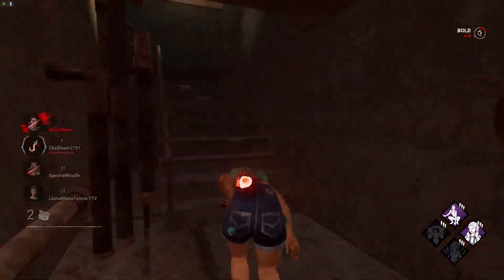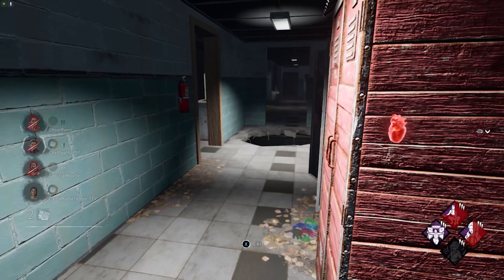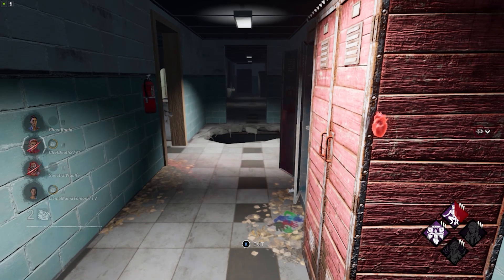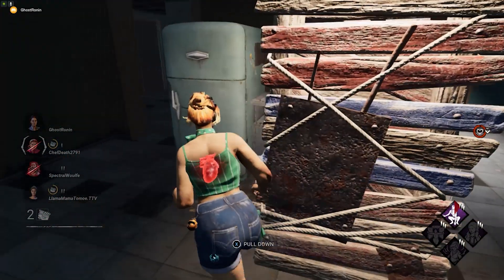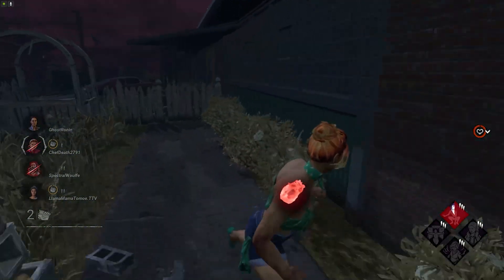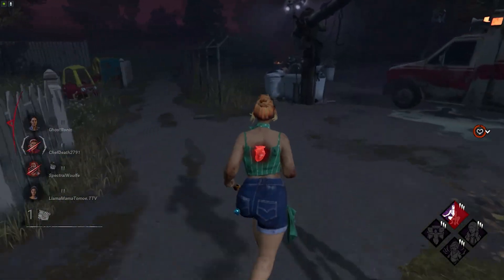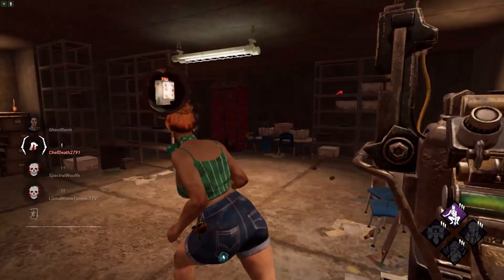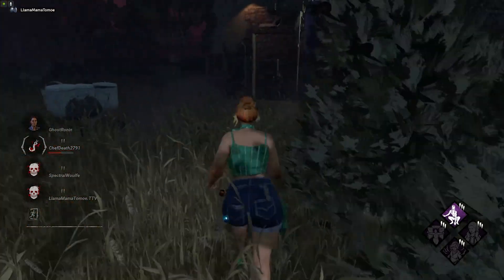Head on, Quick & Quiet, Inner Strength Perk Build.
An ideal situation to use the perk combo Head on, Quick & Quiet, and Inner Strength.